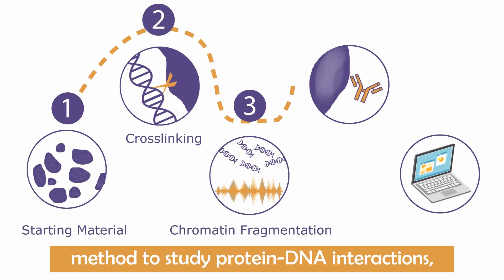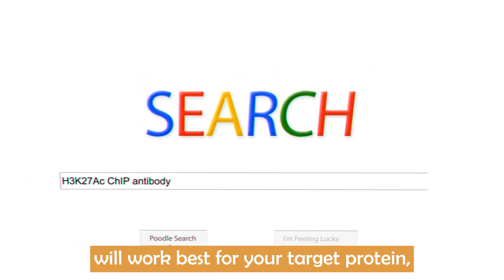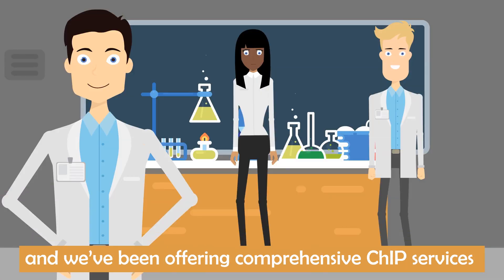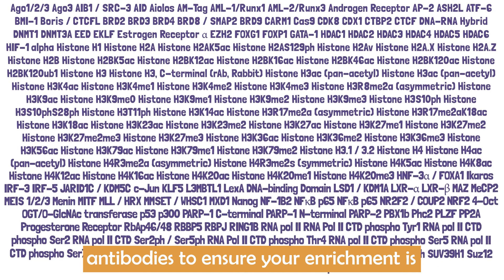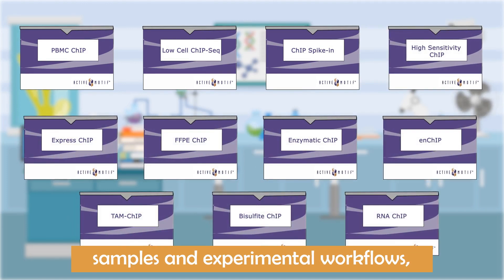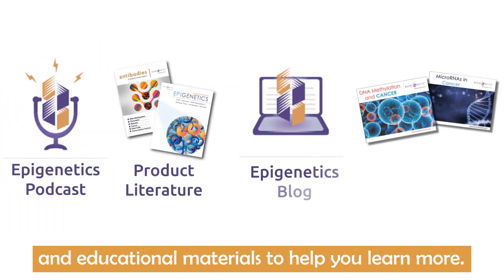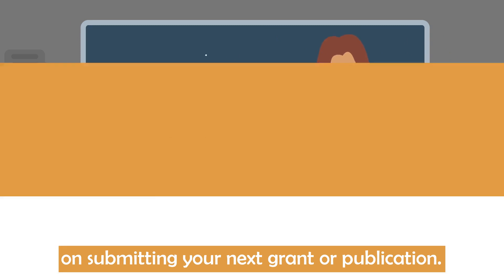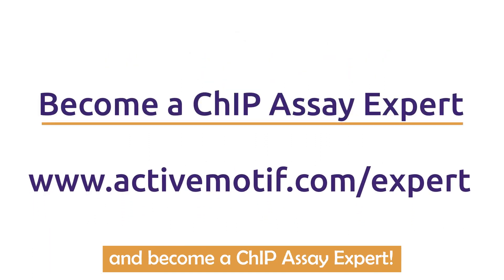How to Become a ChIP Assay Expert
Chromatin immunoprecipitation (ChIP) is a powerful method to study protein-DNA interactions and to investigate the locations of histone modifications across the genome.

But ChIP assays take time to master. It’s also challenging to know which antibody will work best for your target protein and which protocol is best for your sample type. Active Motif can help!

We have been Enabling Epigenetics Research for over 20 years and we’ve developed many antibodies, kits, services, educational resources, and other tools to make it easier than ever for all researchers to start incorporating epigenetics experiments into their research.

This video covers all the ways Active Motif can help you become a ChIP assay expert!